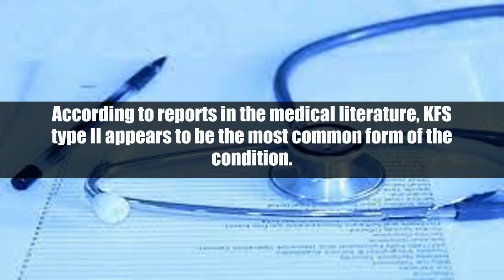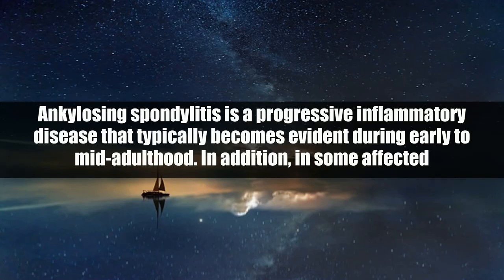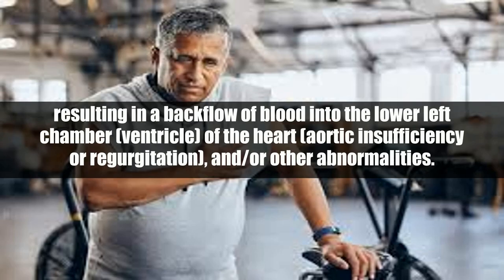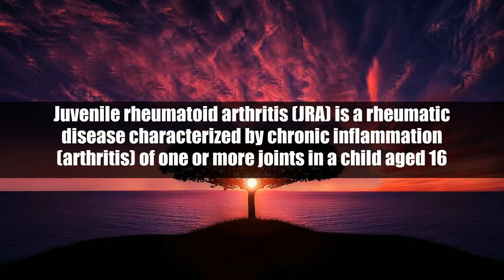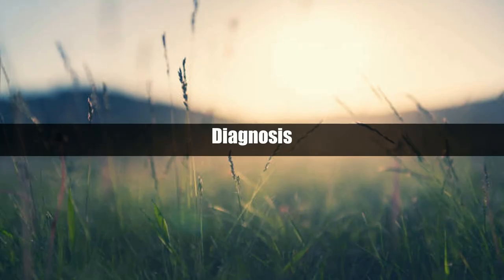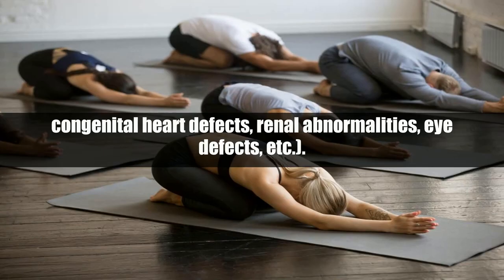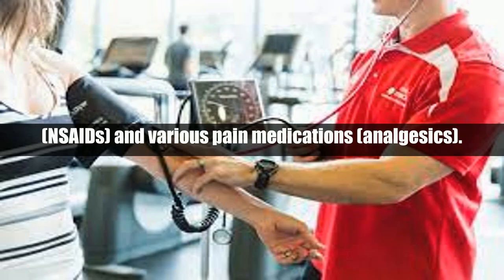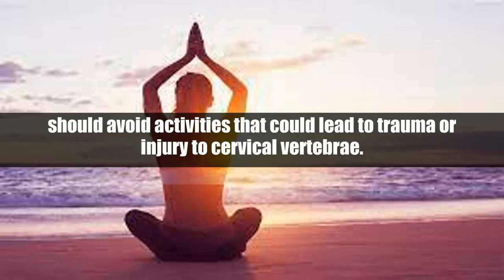Klippel Feil Syndrome Signs Symptoms Causes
In this video, you will be able to know
Klippel Feil Syndrome.

Related Terms:

Klippel Feil Syndrome,
Klippel Feil Syndrome Signs,
Klippel Feil Syndrome Symptoms,
Klippel Feil Syndrome Causes,

The information on this site is not intended or implied to be a substitute for professional medical advice, diagnosis, or treatment. All content, including text, graphics, images, and information, contained on or available through this website is for general information purposes only.